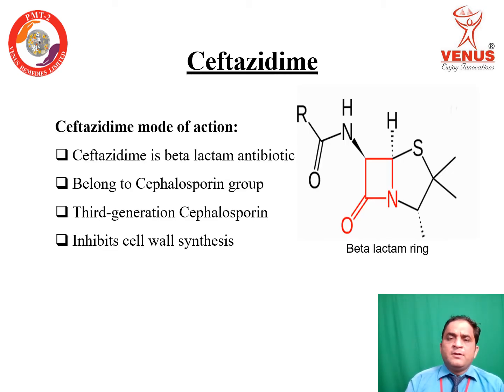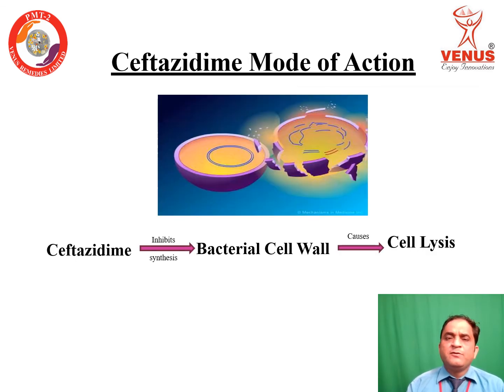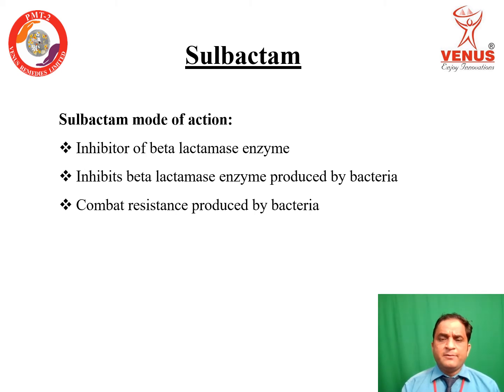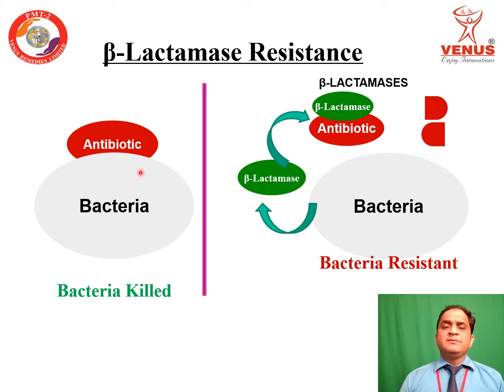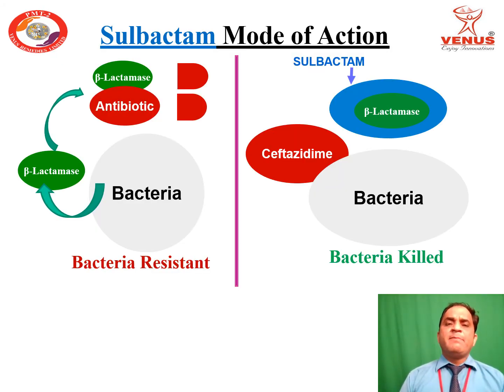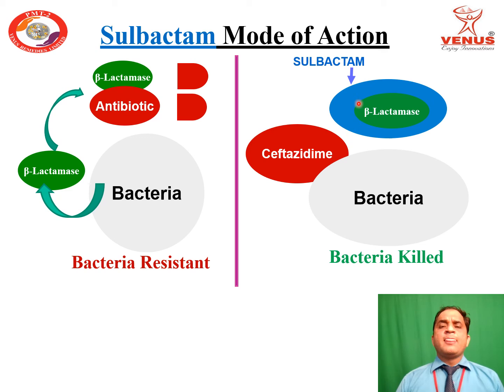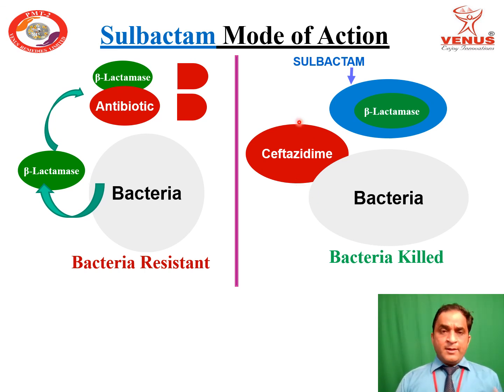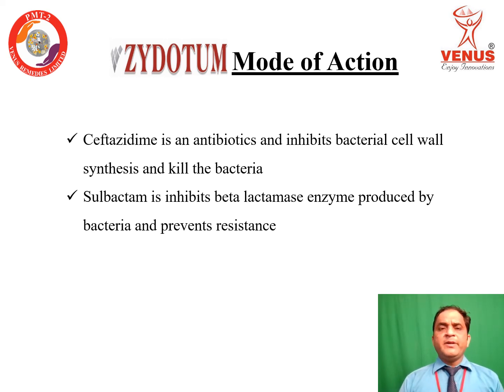ZYDOTUM Training Video Part 1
This video contains the following information about Zydotum
Packing
Composition
Class of Ceftazidime &
Mode of Action of Zydotum